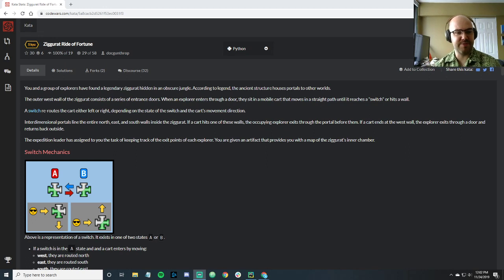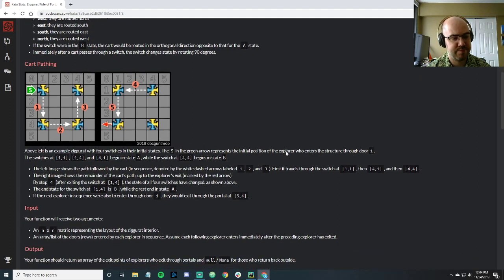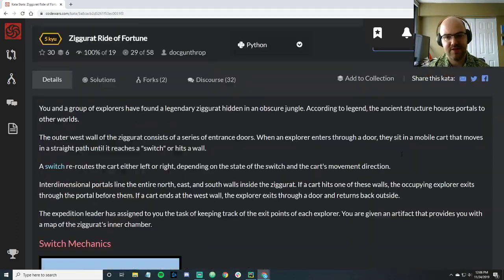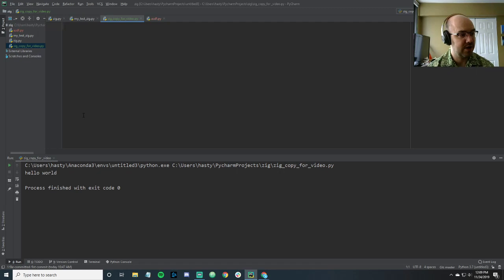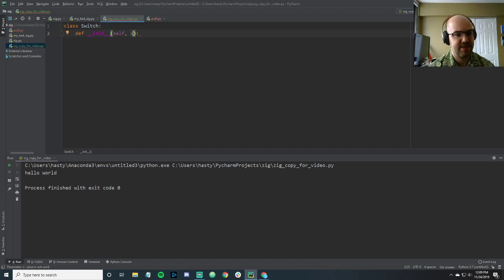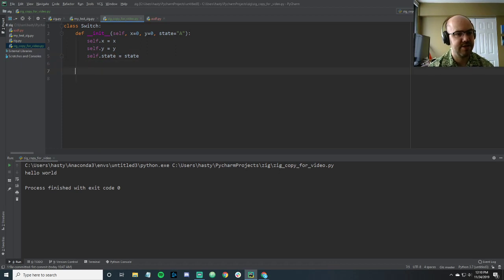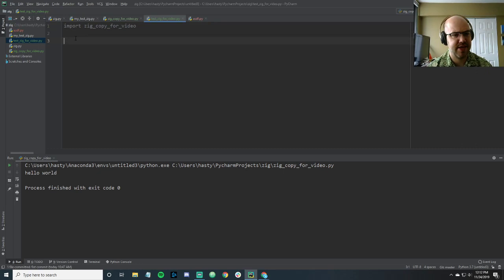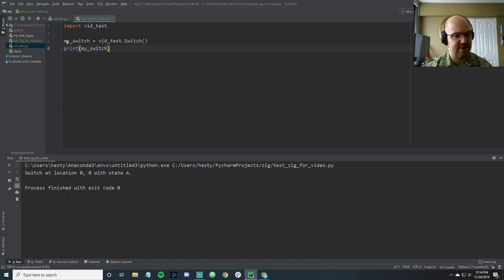Worked solution to Codewars Kata: Zigurrat Ride of Fortune | Part 1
This is the first video of my worked solution to the Kata Ziggurat Ride of Fortune on codewars.